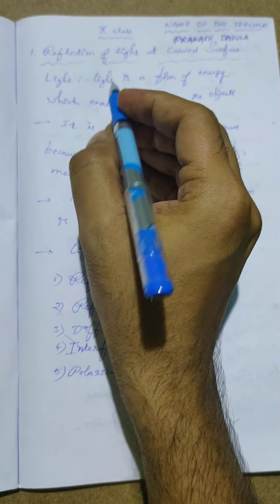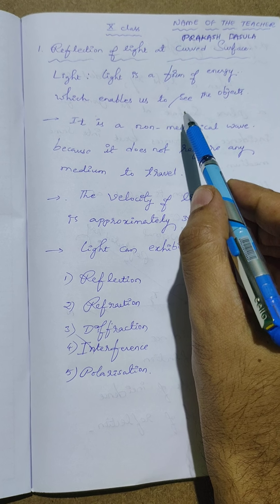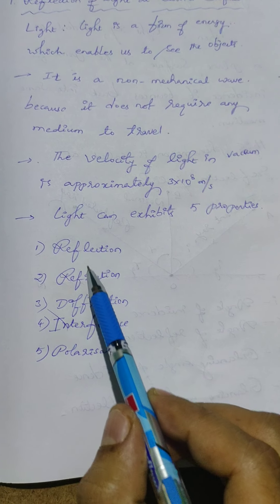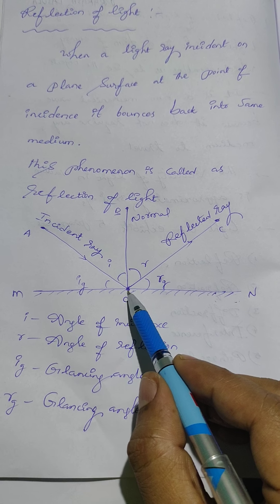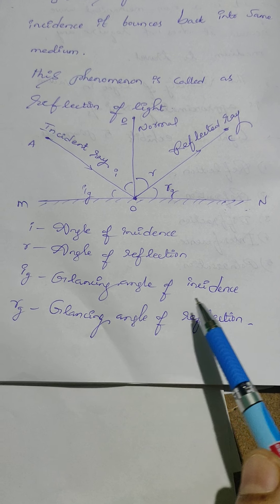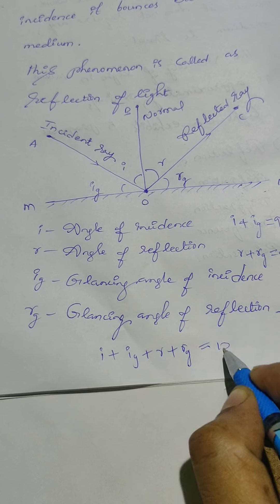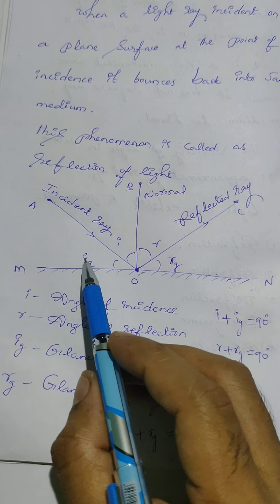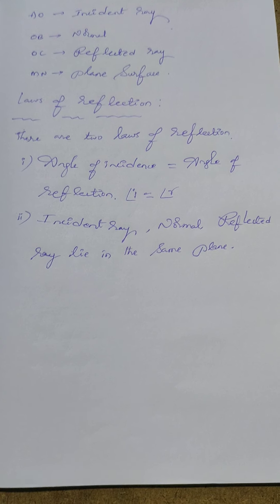Reflection of light by DSP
DSP Physics